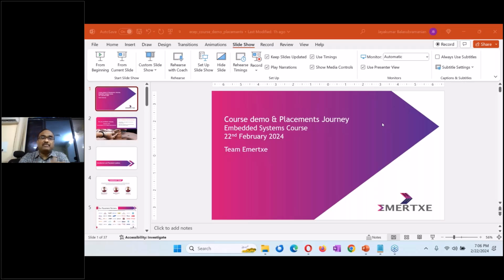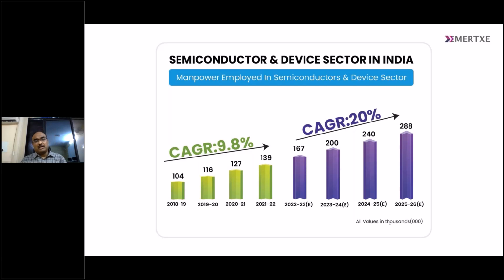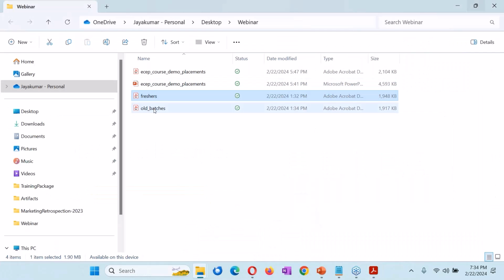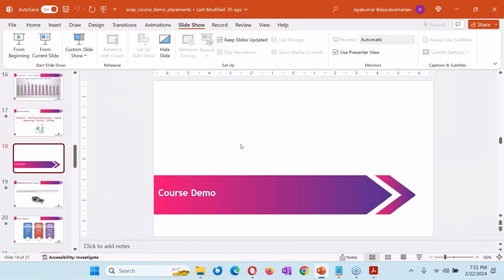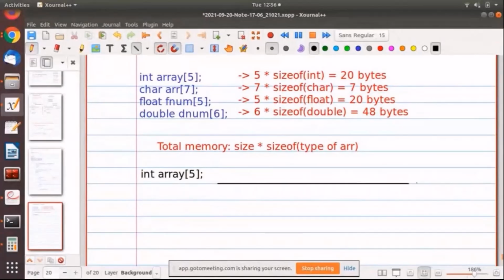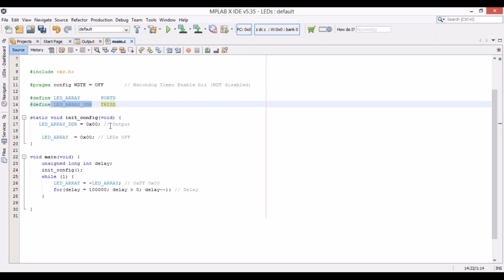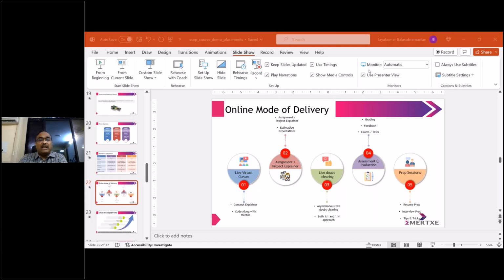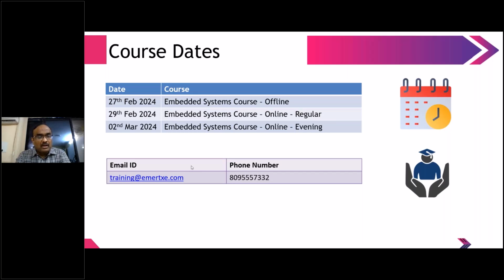Course Demo & Placement Journey - Embedded Systems| 22nd February 2024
Are you ready to step into the dynamic world of Embedded Systems and embark on an exciting career as an Embedded Engineer? We believe that access to accurate and reliable information is key to making the right career choices, and we're here to guide you on this transformative journey.

At Emertxe, we've been hosting monthly webinars tailored to meet the needs of ambitious job seekers like yourself. These sessions, led by our distinguished experts Mr. Jayakumar (Director, Emertxe) and Mr. Mubeen (Technology Head, Emertxe), offer a firsthand perspective on market trends, career prospects, and how Emertxe's Embedded Systems course can pave the way to realizing your aspirations.

We have had 1251 companies in 2023 so far.

Here's a snapshot of our exceptional achievements in 2023:
1251 Core companies hired our Students
1500+ Students Placed in Core companies
INR 28.75 LPA - Highest Salary
4.1 LPA - Average Salary

➡️For any Query regarding Embedded Systems Online/Offline Courses with 100% Placements

Some Of The Main Reasons Are :
1. 1200+ Core Placement Companies Are Hiring Our Students , More Than 100+ Placement  Drives Happening Every Month,
2. We Give 100% Job Guarantee, 60+ Expert Mentors, Highest You Can Find in the Training Industry.
3. We Provide Disha Workshops, Mock Interviews and Career Coaching.
4. 2 Years Unlimited Placement Opportunities. Flexible Learning Modes - Online and Offline

Sounds Amazing??

Seize this opportunity to break barriers and unlock your potential as an Embedded Engineer.